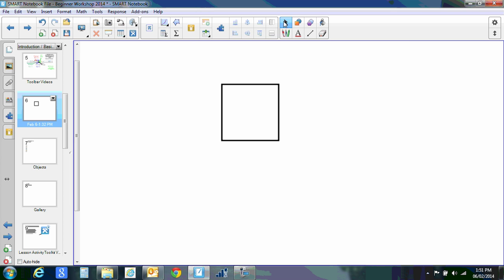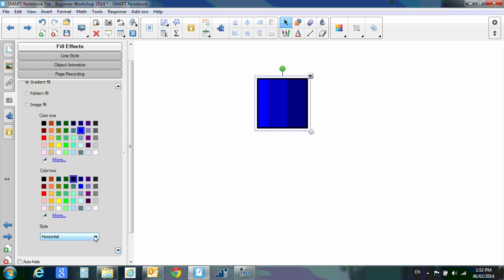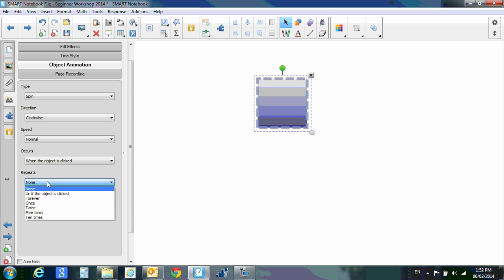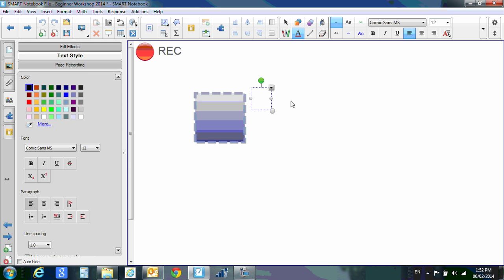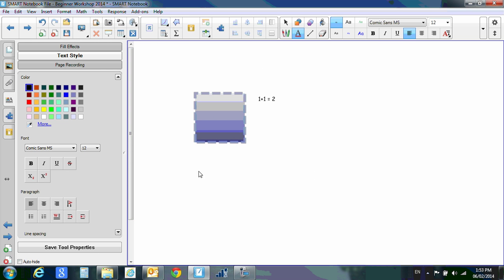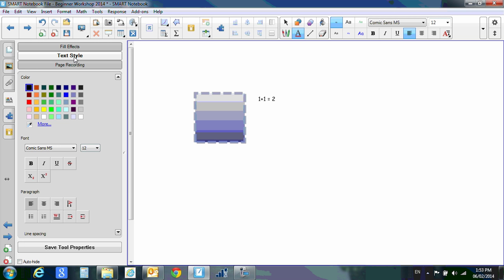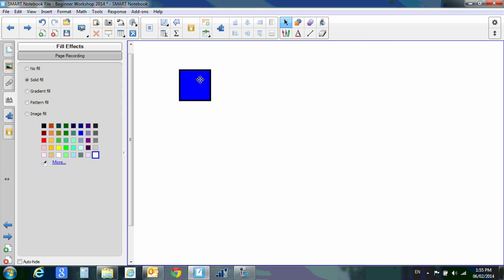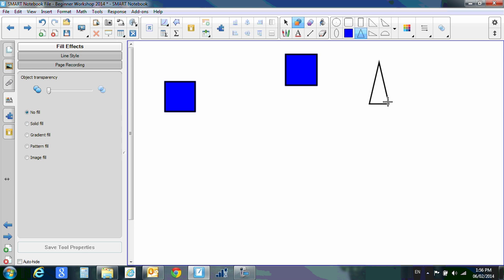Properties Tab Options